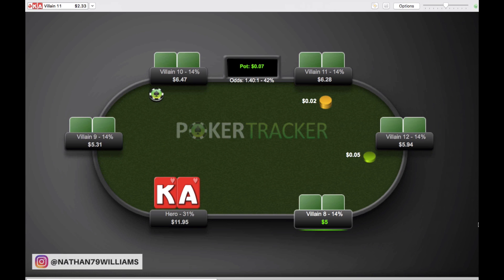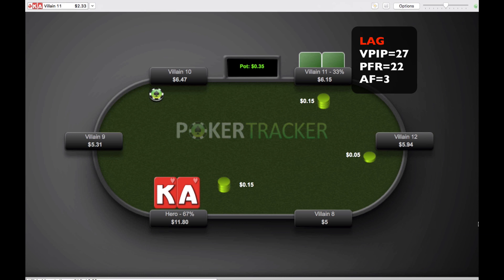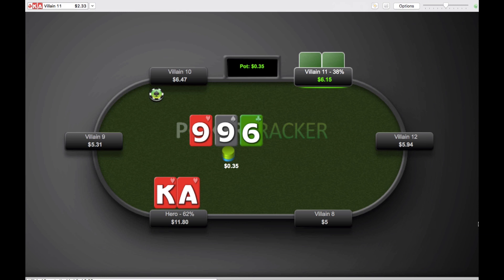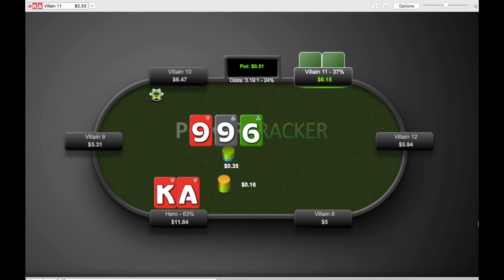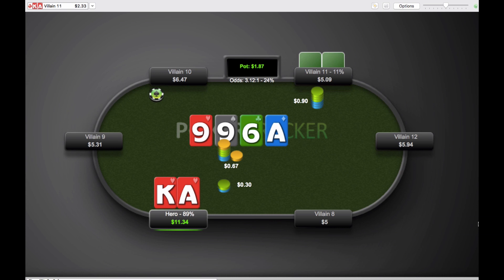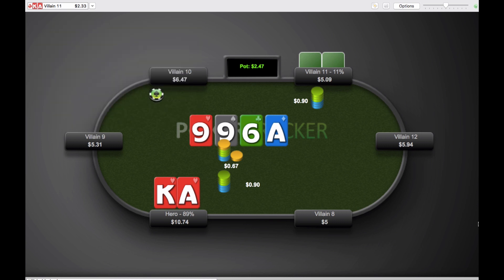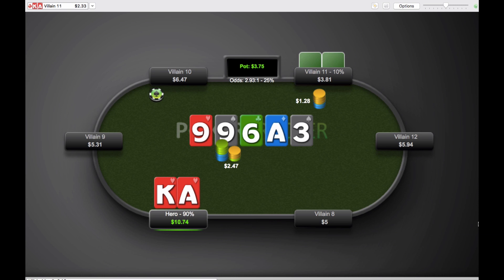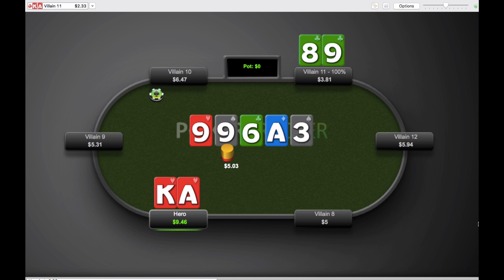What Does This Loose Maniac Have? (SURPRISING RESULT!!)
One of the hardest spots in poker is when a loose player raises you when you have a strong hand.

The hand that I discuss in this video is a perfect example.

We have AK for top pair/top kicker by the turn and this loose and aggressive guy check/raises us!

What can he have? Would you make the call here or fold?